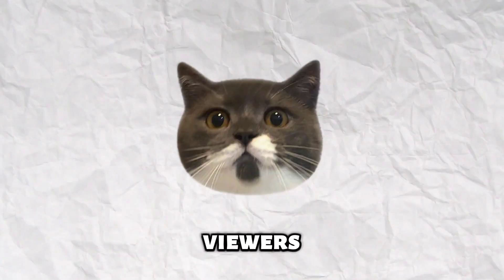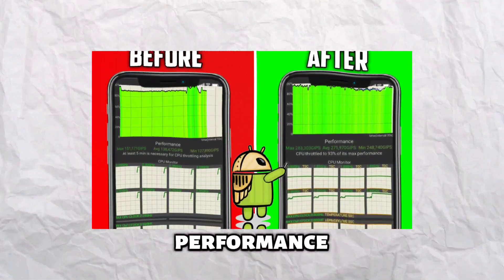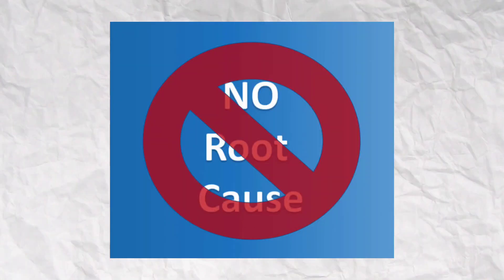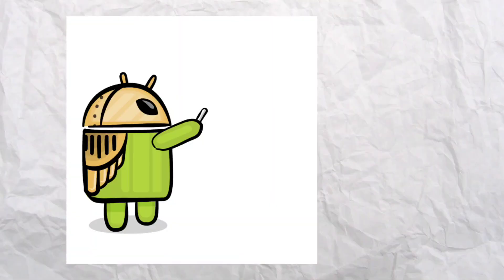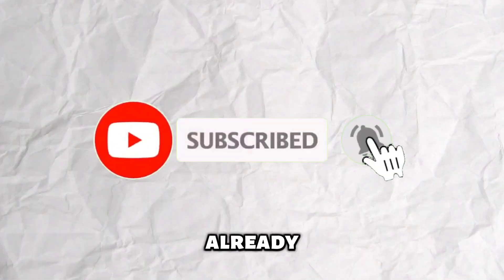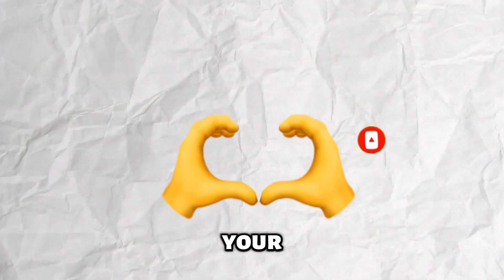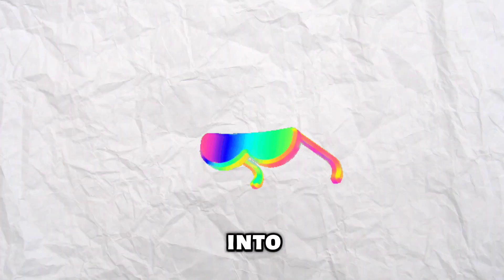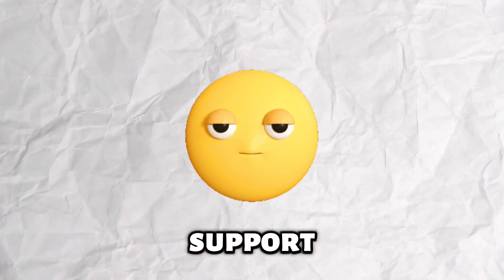🧹 Boost Android Ram Performance: How To Clean & Extended Android Ram Performance Without Root!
Welcome to ElectricMoves, where we're about to dive deep into the realm of Android optimization! 🚀 In this video, discover cutting-edge modules and tweaks that will supercharge your Android RAM performance without the need for rooting. Say goodbye to sluggishness and hello to speed with our exclusive tips. 🌟 No more waiting, let's make your Android experience epic. Plus, a quick reminder: watching those ads keeps the ElectricMoves journey going strong. 🚀🔧